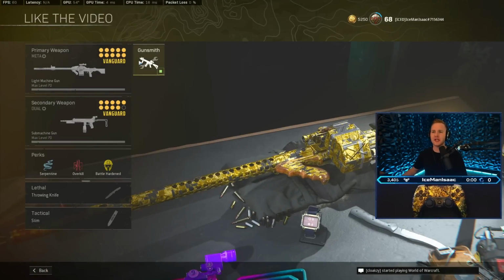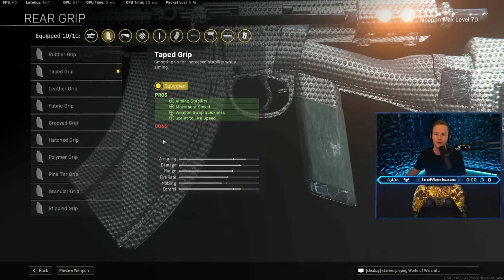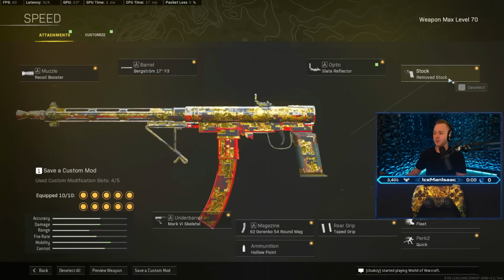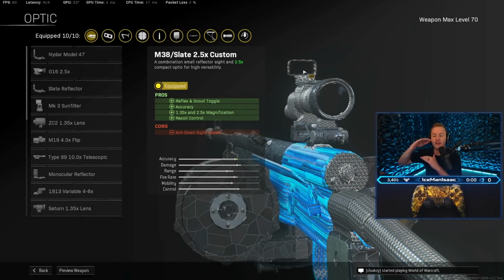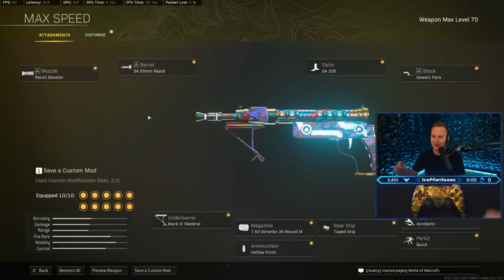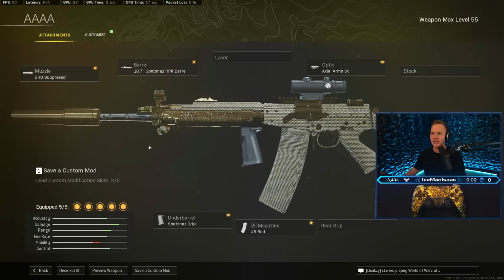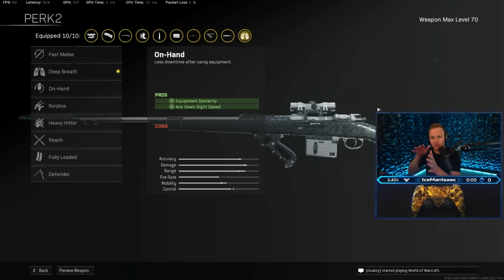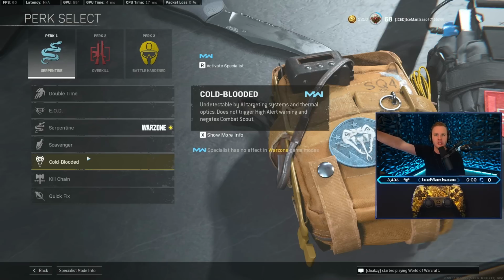THE STATISTICALLY BEST WEAPONS! Warzone Season 4 Meta Loadouts! [Warzone]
► SUPPORT A CREATOR: Use code "ISAAC" in the Call Of Duty Store!

► SUPPORT A CREATOR: Use code "ISAAC" in the Call Of Duty Store! (codpartner)